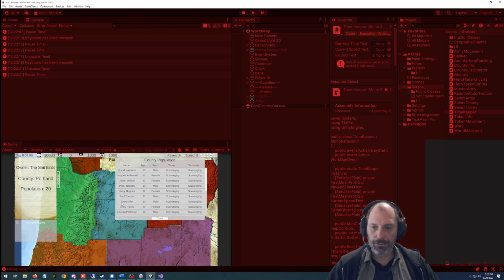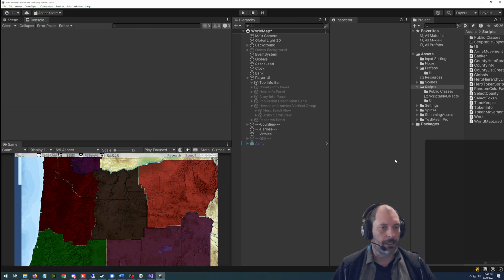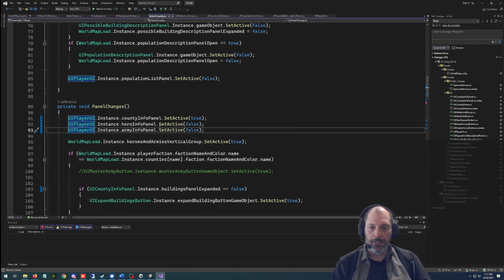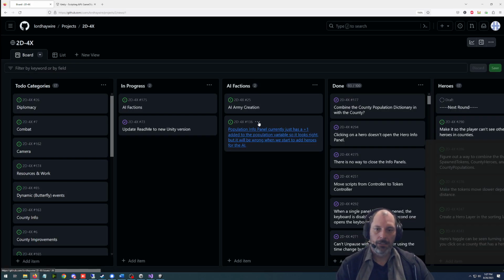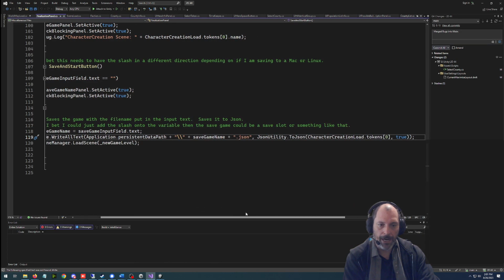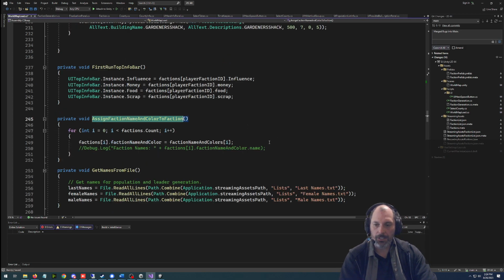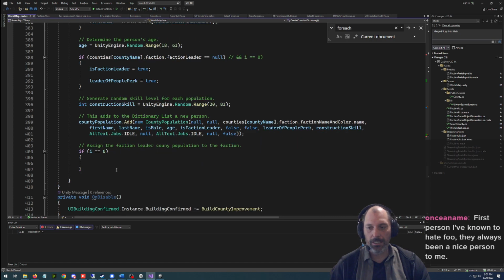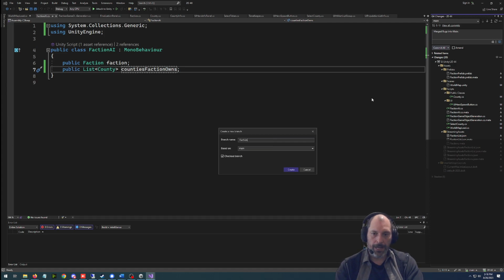Making a 2D 4X game in Unity - Never enough time, and starting AI factions.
Let’s Make 60 – Fixing a time bug, and a few others then on to AI factions.